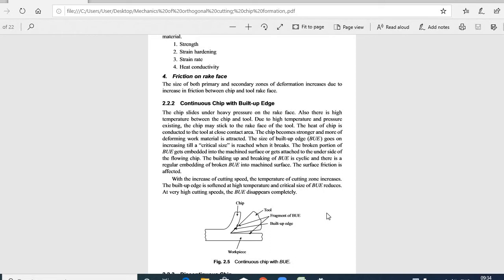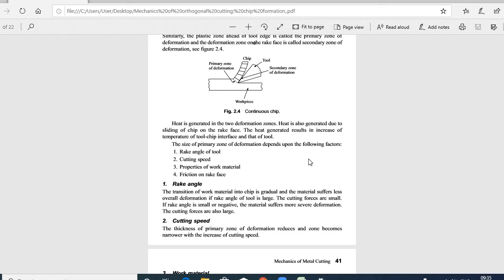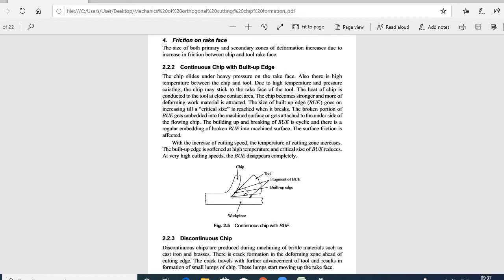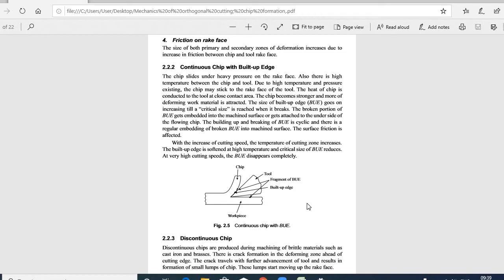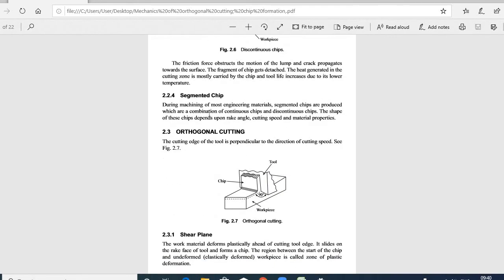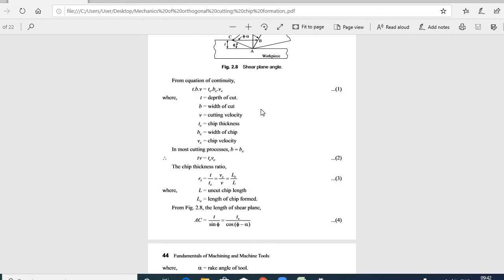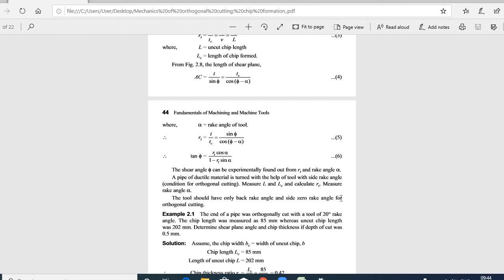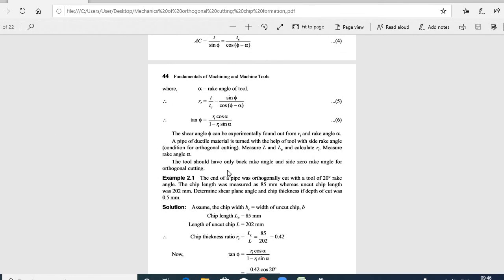Metal Cutting and Forming video